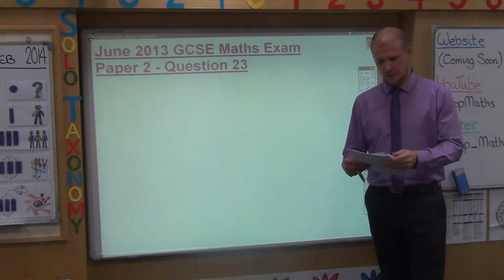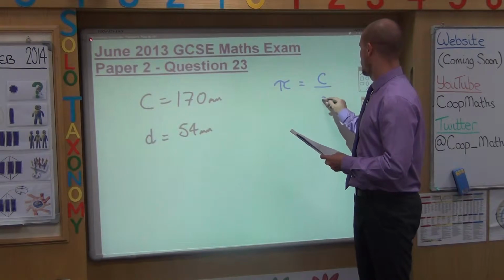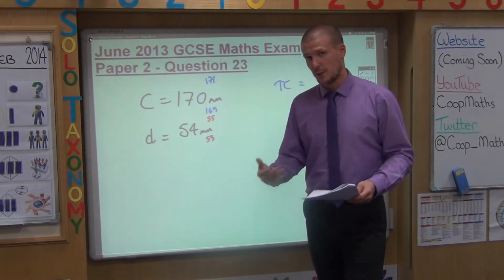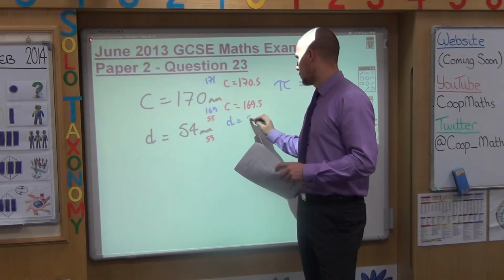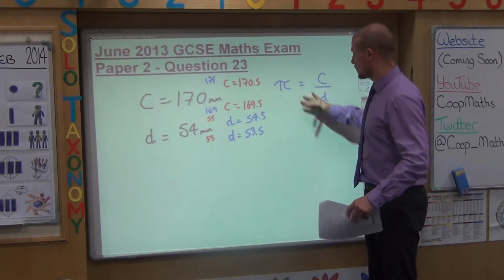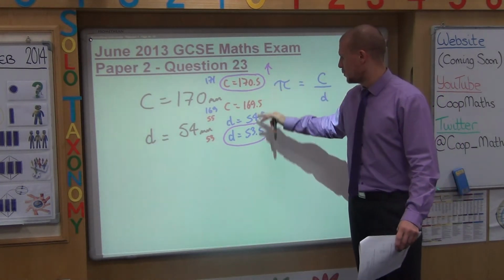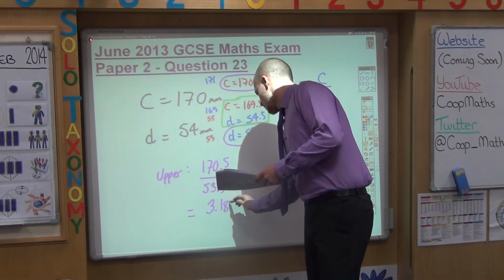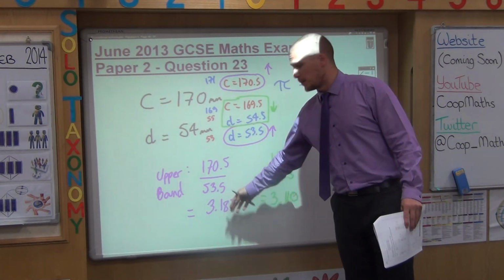GCSE Maths June 2013 Exam Paper 2 Question 23